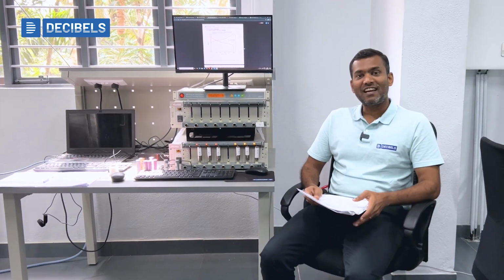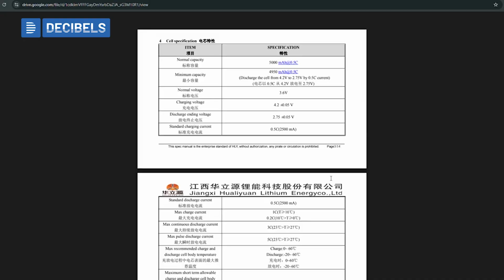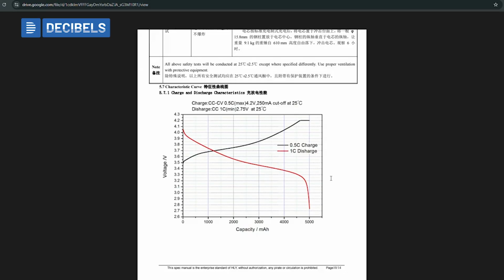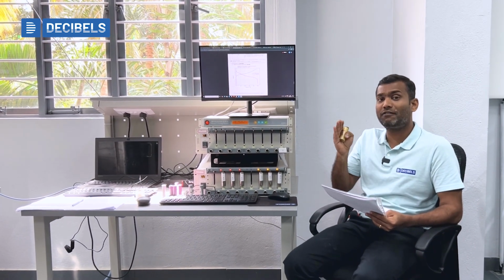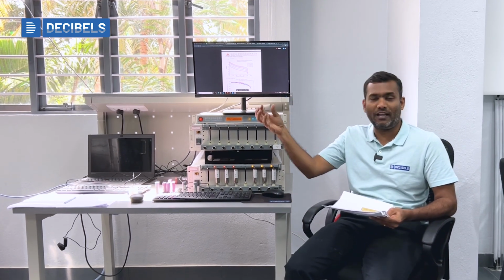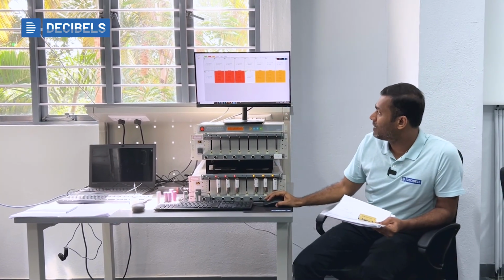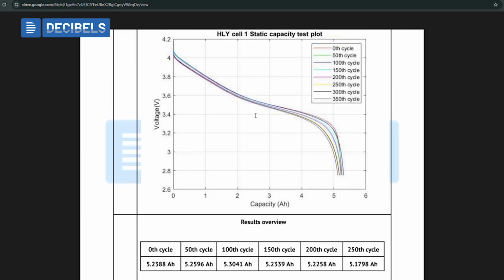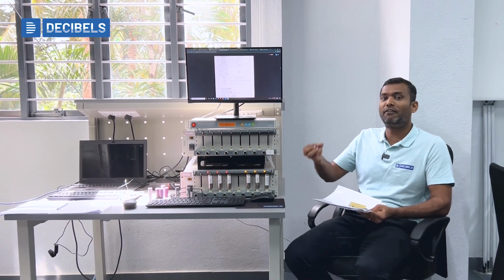Understanding Battery Cell Capacity & Capacity Testing | EV Battery R&D at Decibels Lab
What does battery cell capacity really mean? ⚡🔋

In this video, our team at Decibels Lab explains the fundamentals of cell capacity, why it changes under different conditions, and how we perform capacity testing to understand a cell’s true performance.

We cover:
✅ What is nominal capacity as defined in a manufacturer’s datasheet
✅ How capacity varies with C-rate, temperature, voltage window, and age of the cell
✅ Importance of capacity testing for Battery Management System (BMS) algorithm development
✅ Real test data and analysis from HLY26650 NMC cells
✅ How capacity testing supports vehicle performance optimization & derating strategies

Our lab uses advanced test equipment and thermal chambers to analyze capacity across multiple conditions—helping engineers and researchers build reliable battery packs and smarter BMS solutions.

🔬 If you are working in EV, energy storage, or battery R&D, this video will give you valuable insights into capacity testing methods and applications.